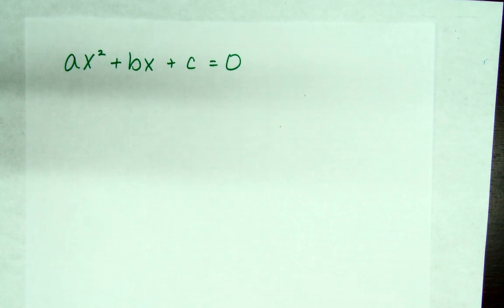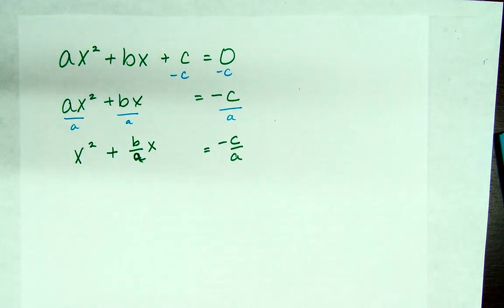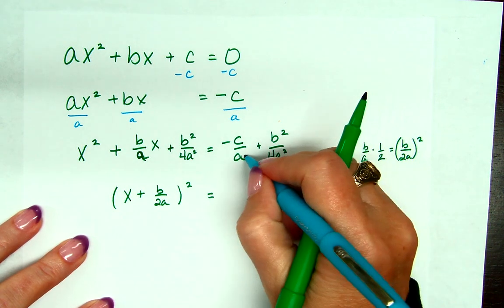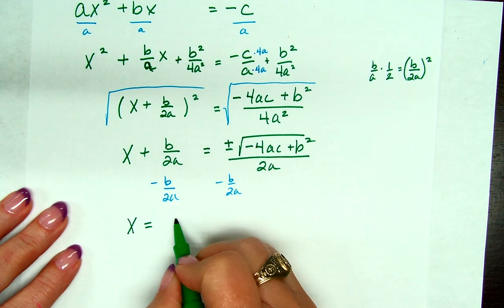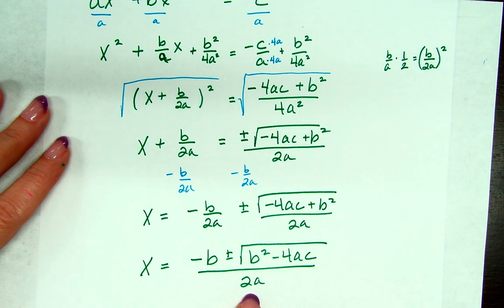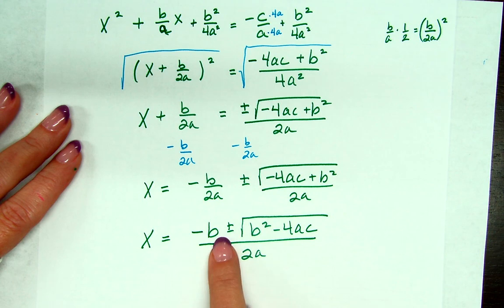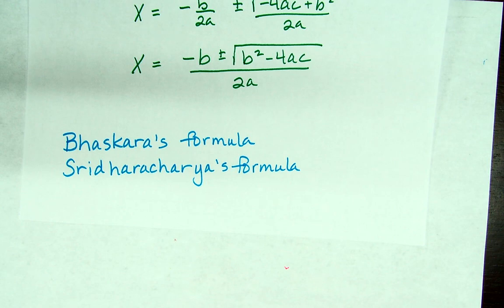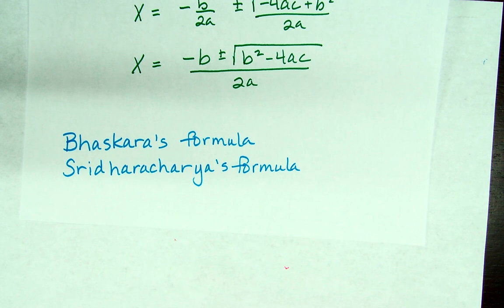quadratic formula derivation 24 25